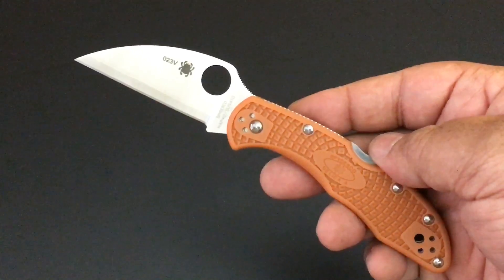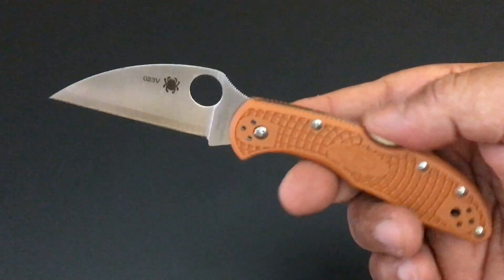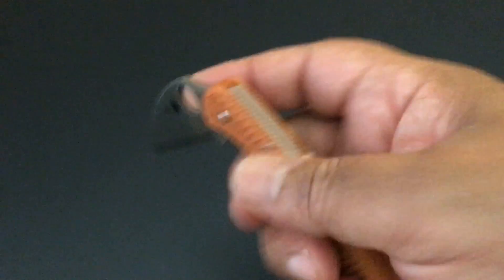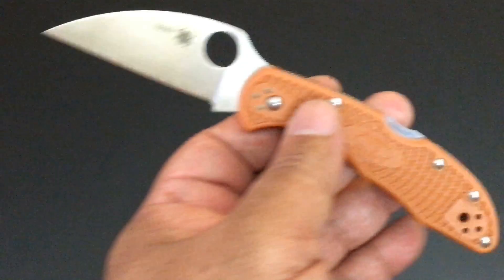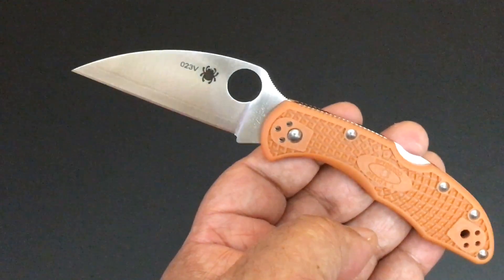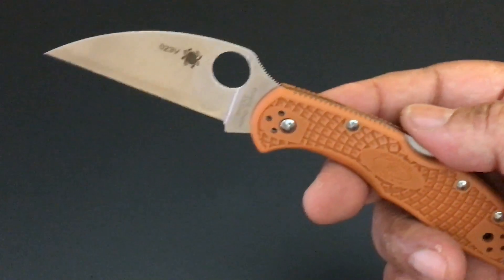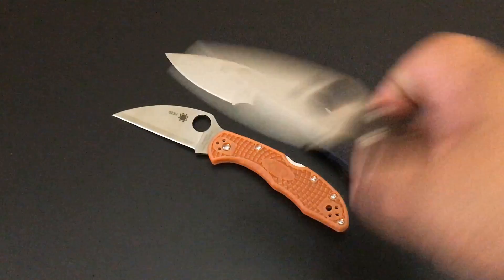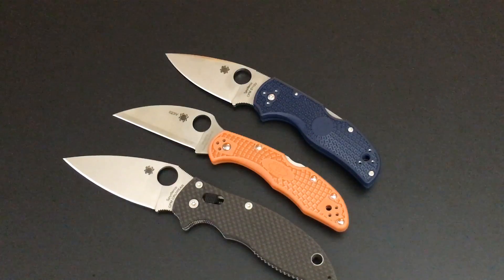Spyderco Delica Wharncliffe Sprint Run! The Knife of the Day!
Hope you enjoy the Spyderco Delica Wharncliffe, the Knife of the Day!  Thanks! -Kevin